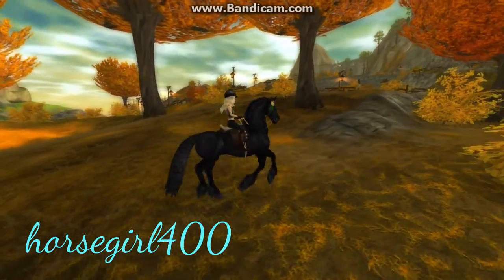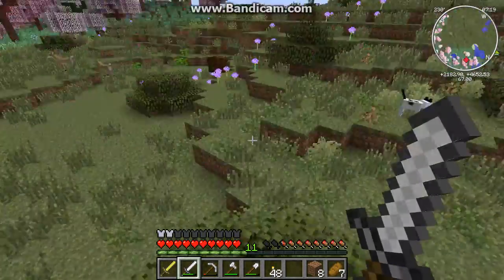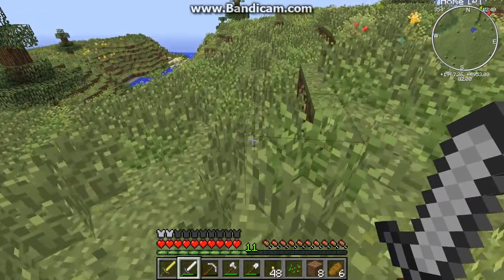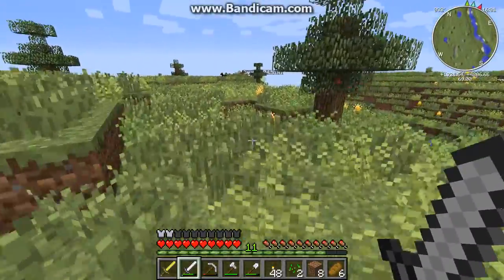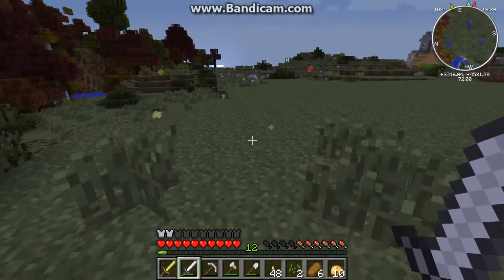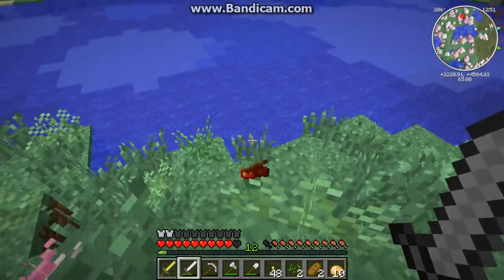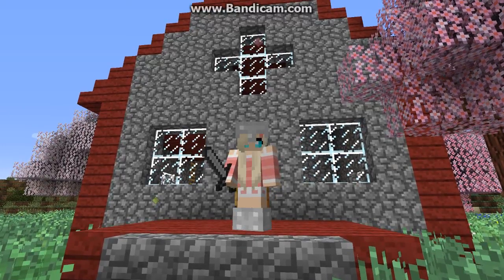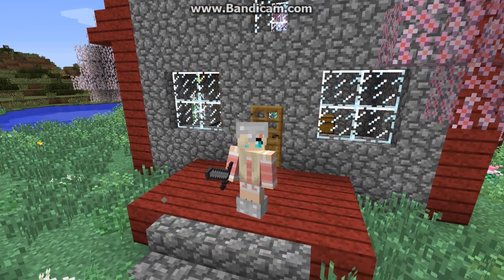Horsecraft Episode 4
I hope you guys like this episode sorry that it's been a wile since I posted an episode from this series.

mods: BiomesO'Plenty, Craftguide, Decocraft, Mo'creatures, mrCrayfish'sfurituremod, oceancraft, pam'sharvestcraft, rei'sminimap, survivalwing, shaders, twilightforestmod